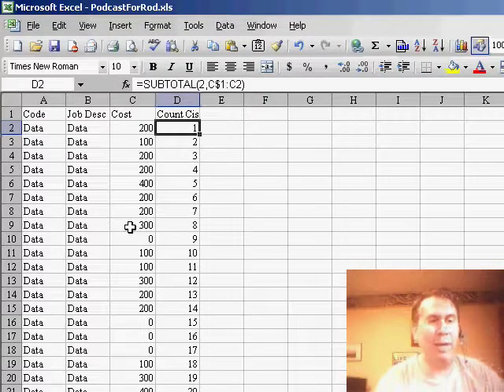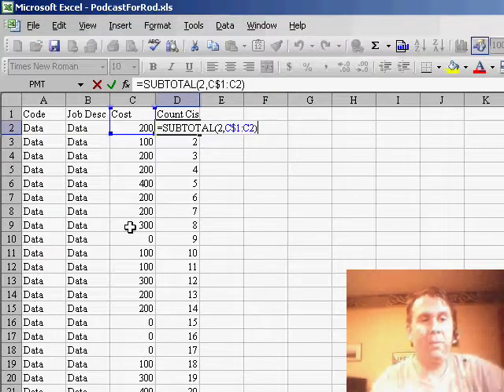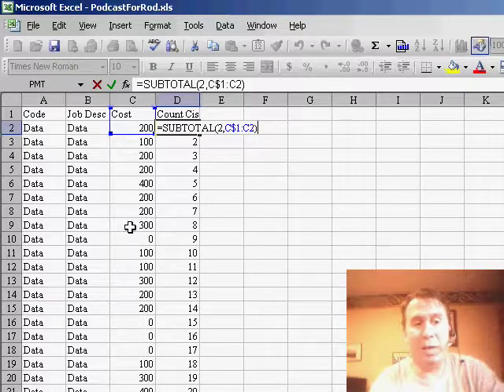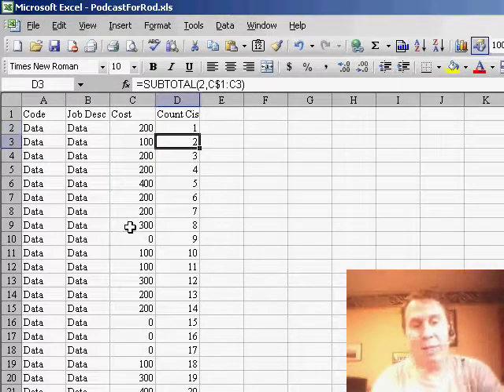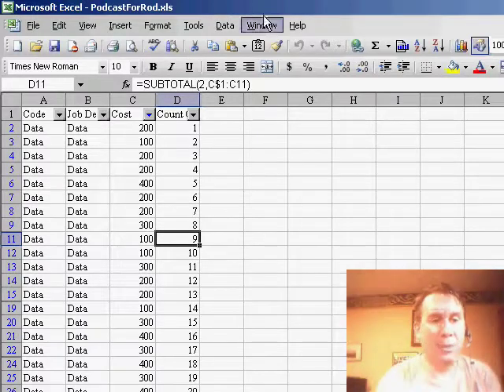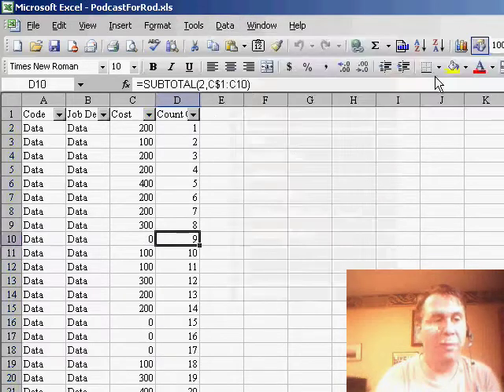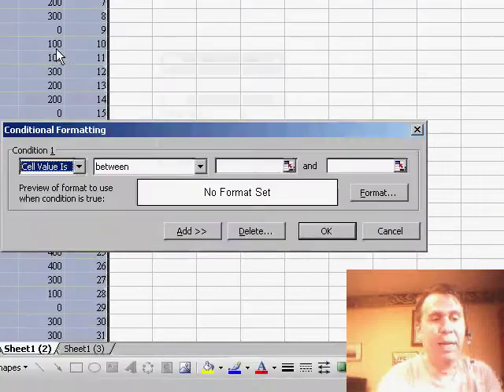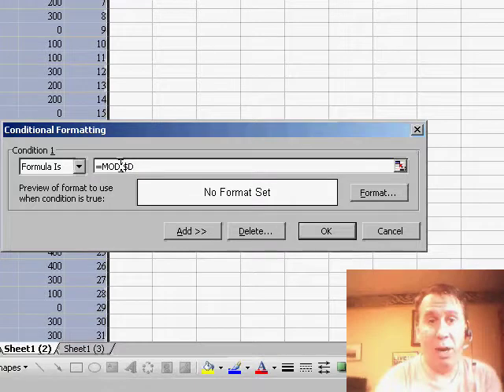Filtered Greenbar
Rod from Cincinnati notes that the trick used in Podcast 470 to apply greenbar formatting fails when you use the AutoFilter to hide certain rows. There is an interesting workaround. Episode 640 shows you how.